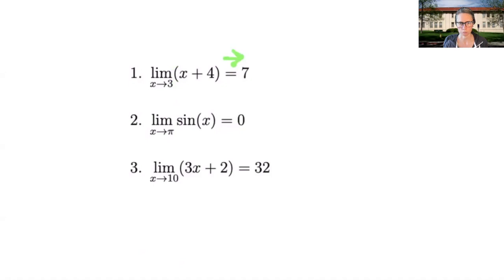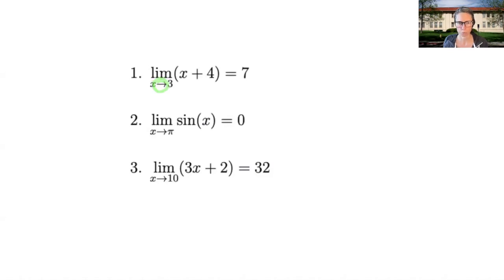04aLimitNotation HD 720p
Practice limit notation, common errors